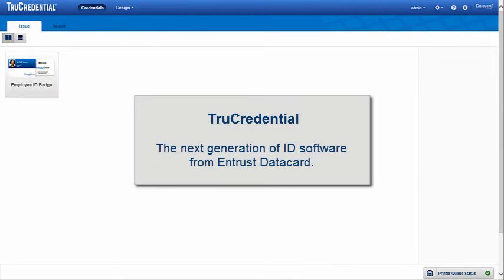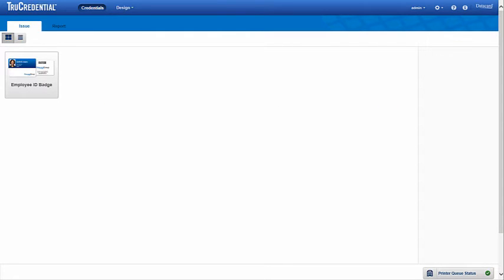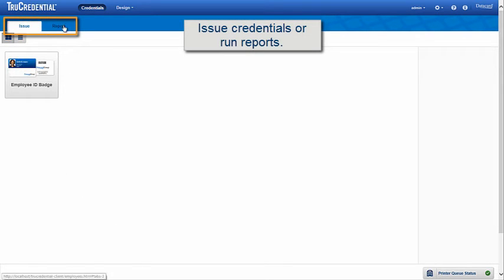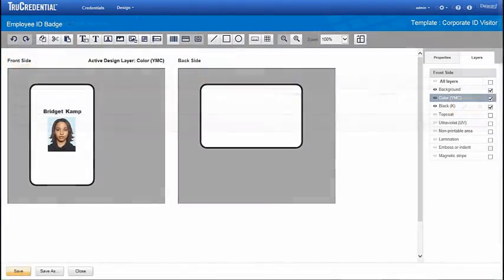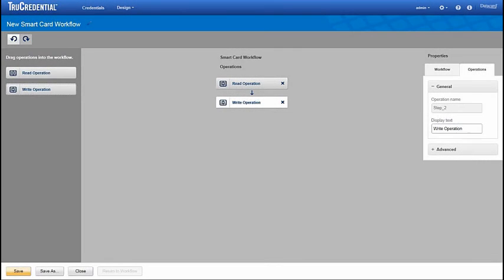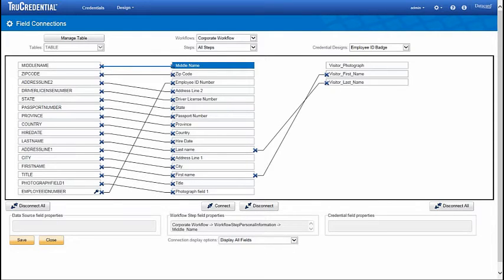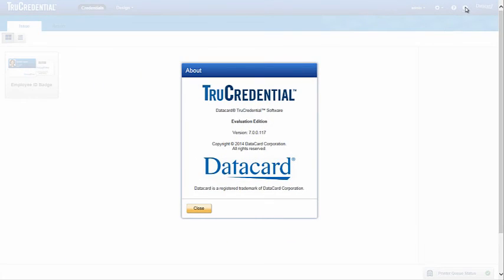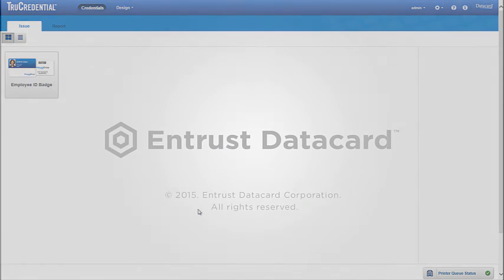NUEVO SOFTWARE DE CREDENCIALIZACION TRUCREDENTIAL - DATACARD ENTRUST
El nuevo y potente software para credencialización basado en web TruCredential de Datacard Entrust permite diseñar e imprimir credenciales a través de una plataforma intuitiva y de fácil uso. TruCredential es ideal para un amplio rango de aplicaciones, desde credenciales sencillas con foto, hasta tarjetas que requieren niveles superiores de seguridad. TruCredential se encuentra disponible en 4 versiones: Express, Professional, Plus y Enterprise. El video presentan las funciones principales de TruCredential.